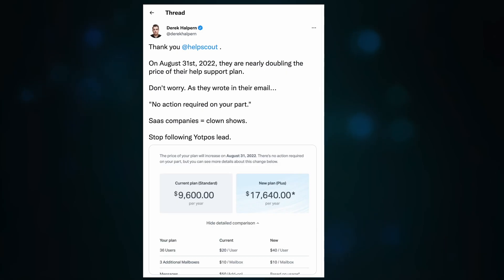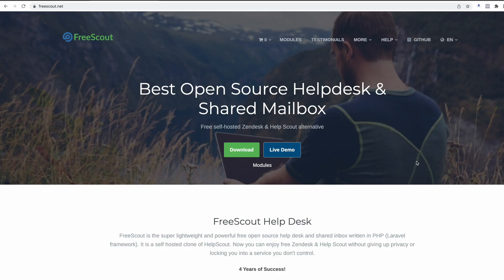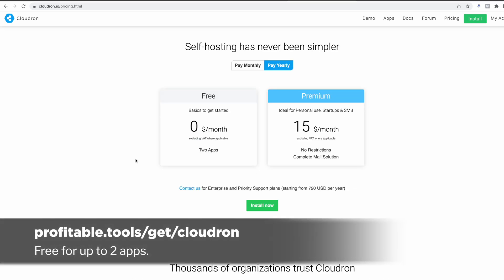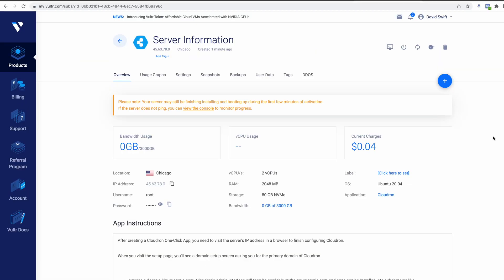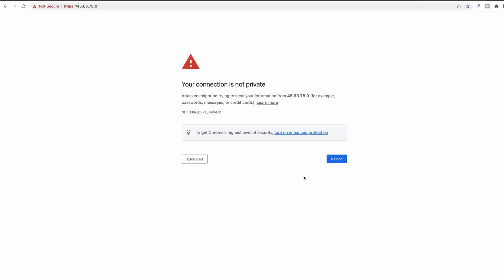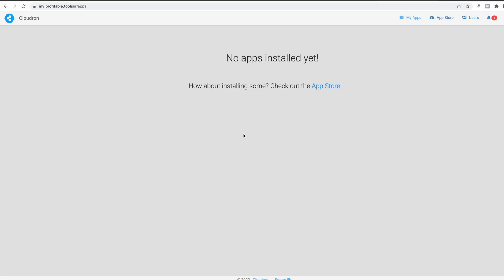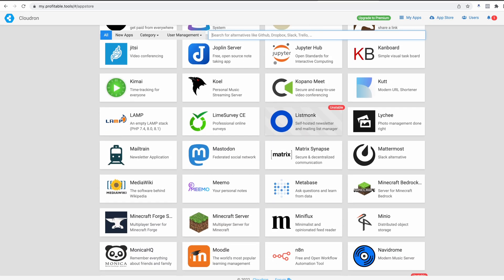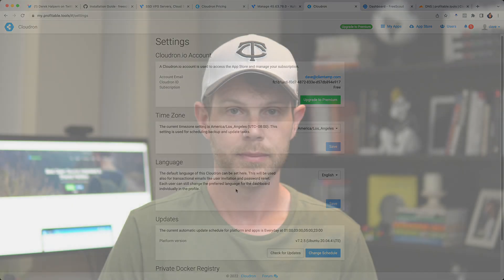Cloudron Makes Hosting Open Source Software Easy - Setup Guide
In this video, I'll show you how to install Cloudron on a Vultr server.

When Derek Halpern (co-founder @ truvani.com) saw a nearly 2x increase in his Helpscout bill, he called SaaS companies "Clown shows".

In this video, I'll show how he might avoid dealing with SaaS companies all together and save himself a ton of money.

To follow along with this video, create accounts with:
Vultr (Get $100 in Credits For Free)

00:00 - Start
01:18 - Introducing FreeScout
02:19 - Cloudron Intro
03:08 - Deploying our server
07:15 - Cloudron Initial Configuration
10:15 - Installing FreeScout
13:04 - Administering FreeScout in Cloudron
14:14 - Email Configuration (Server wide)
14:51 - Backups via Cloudron
15:32 - Services Settings
16:05 - Support
17:24 - Browsing the app store
17:57 - Notifications & Updates
18:42 - Outro